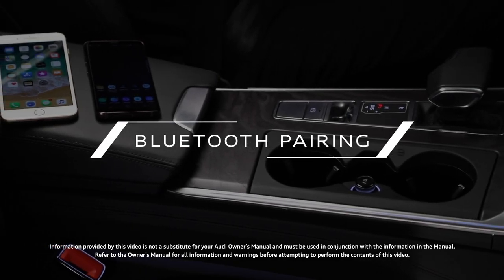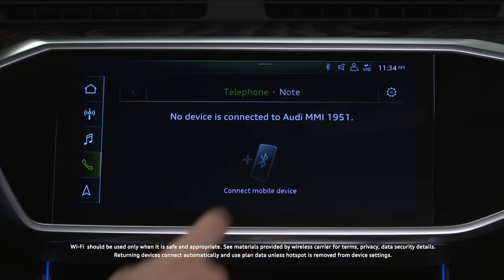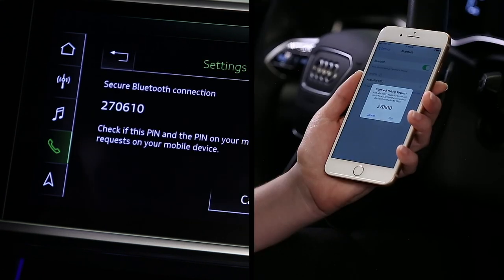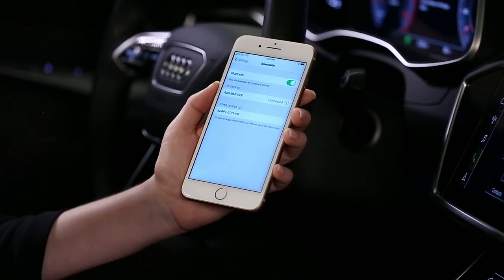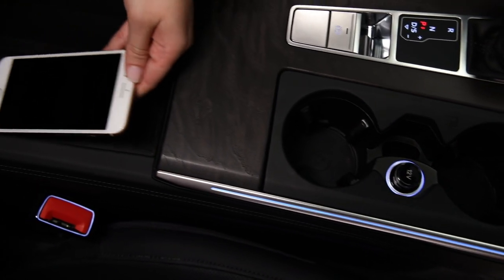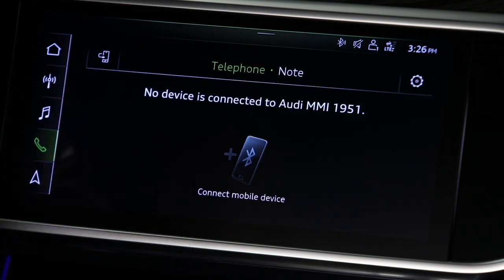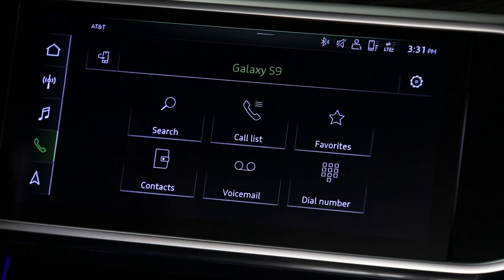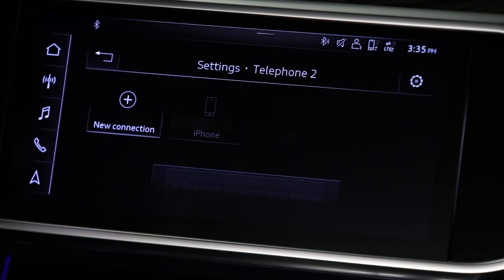Audi Tech Tutorial: Bluetooth Pairing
Connect compatible smartphones to the Audi Bluetooth connection to enable communication via the Audi MMI and audio system.